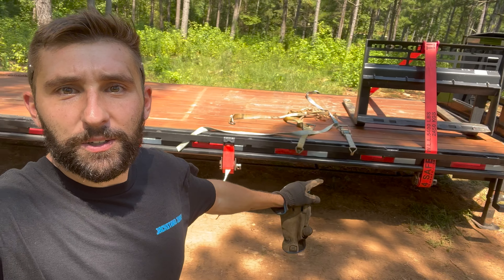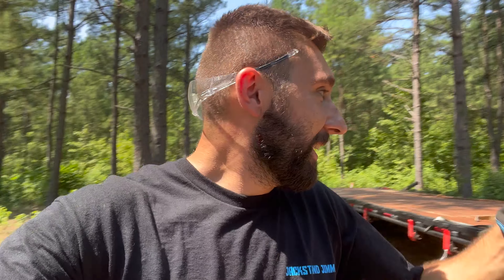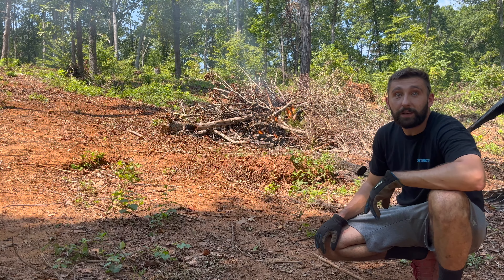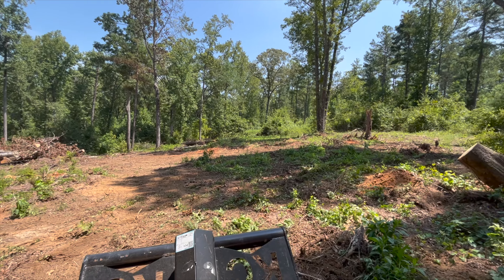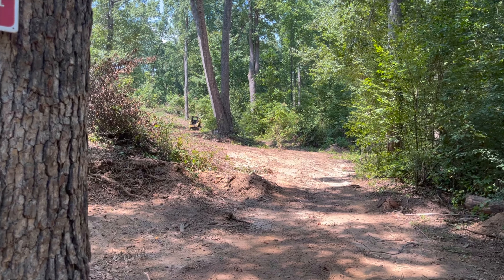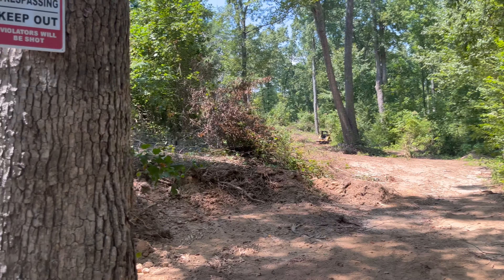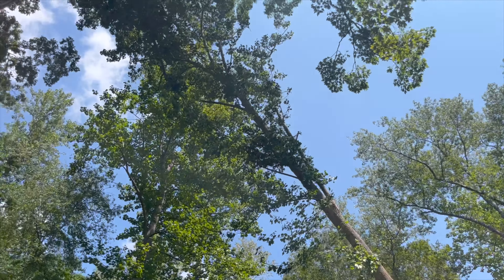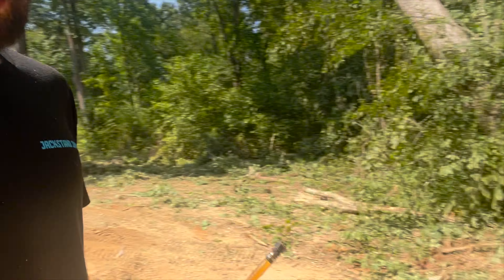Stolen Gate?! New Grapple Bucket and Trailer!! - Shouse Build Part 7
Quick update video on the land clearing for the barndominum build!!